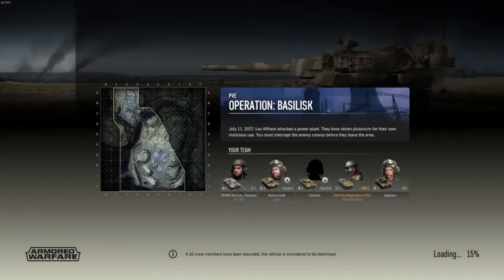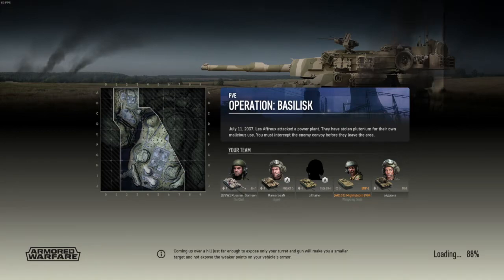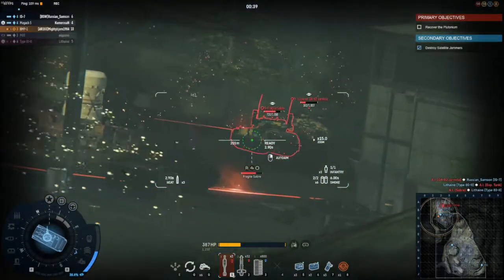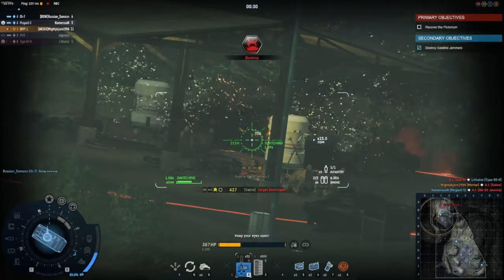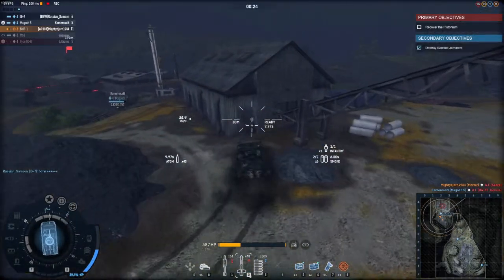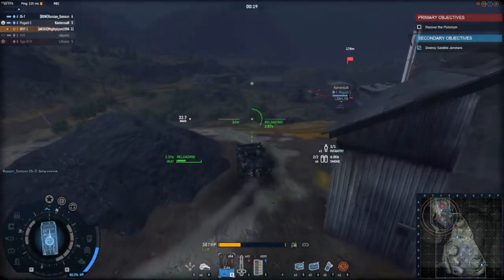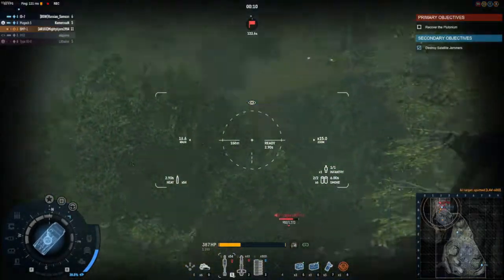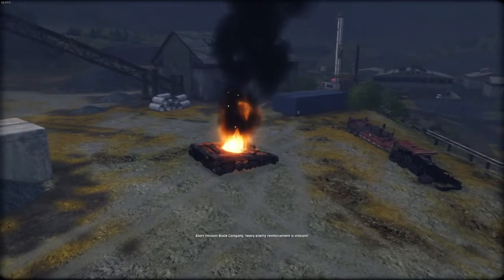Armored Warfare: The Legendary Soviet BMP-1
Today's Armored Warfare features myself in the tier 3 BMP-1. I also take time to talk about the BMP-1 and a bit about BMP-2. Anyway I hope you enjoy the video.